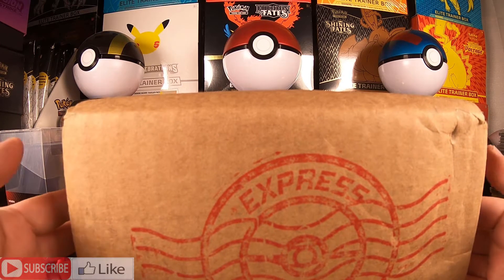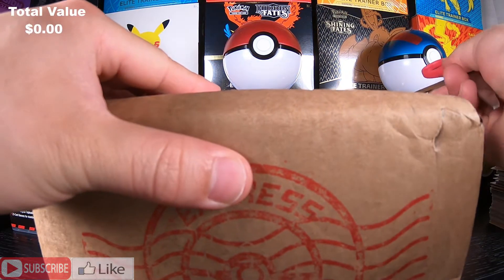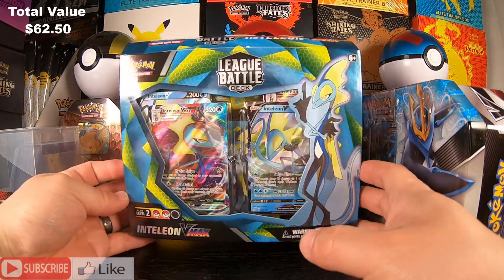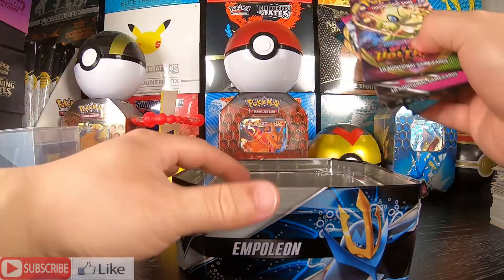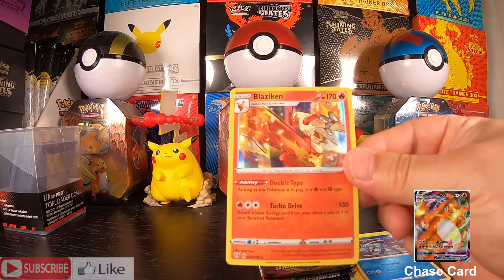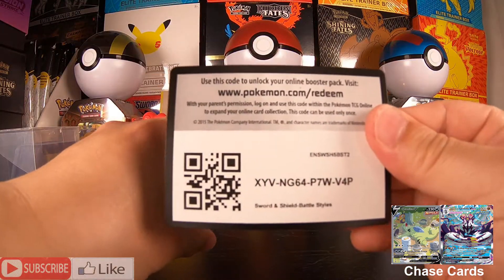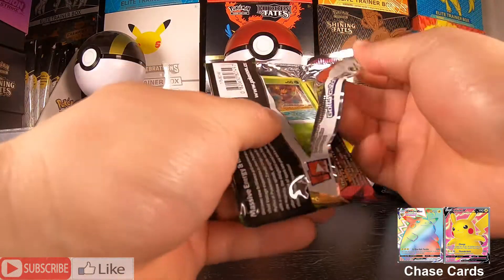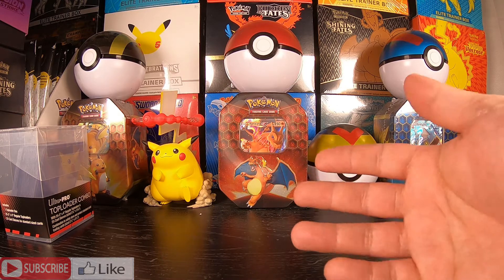Pokemon Mystery Box Opening From Express Pokemail!